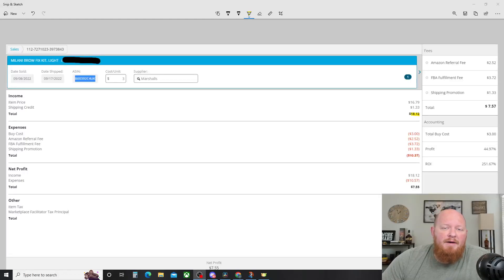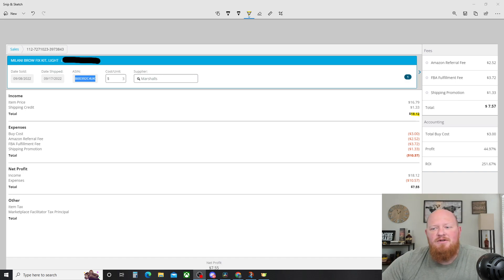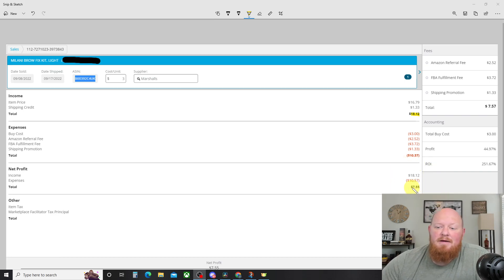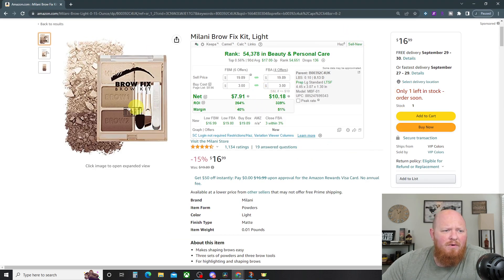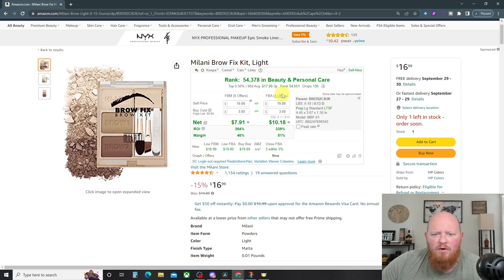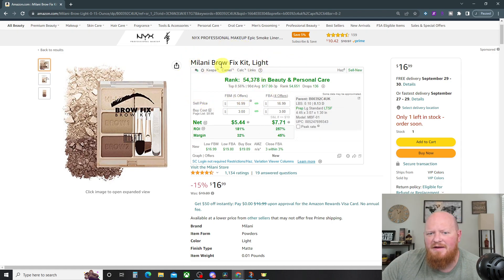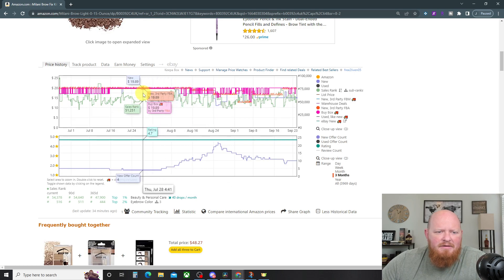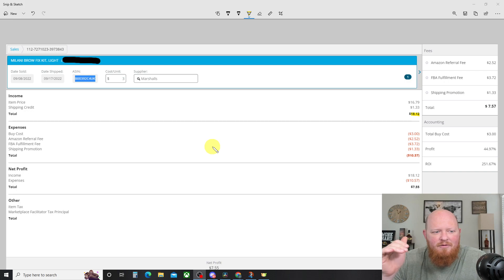I Bought This At Marshall's And Sold It On Amazon FBA For Profit, Would You? Weekly Breakdown 6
Check out this item I sold on Amazon this week. Would you have done the same?